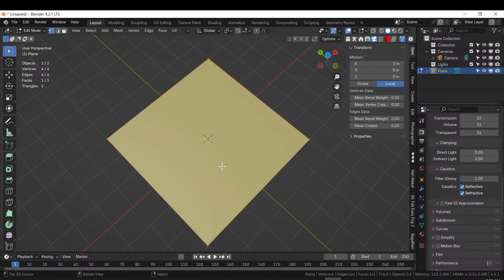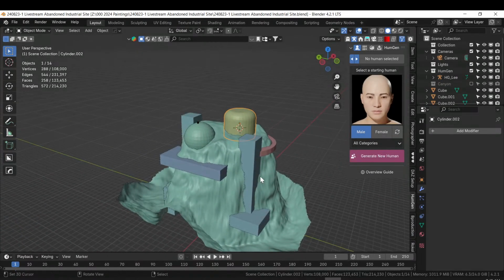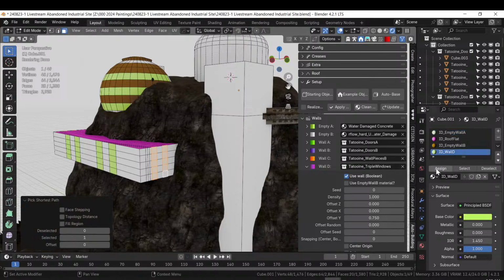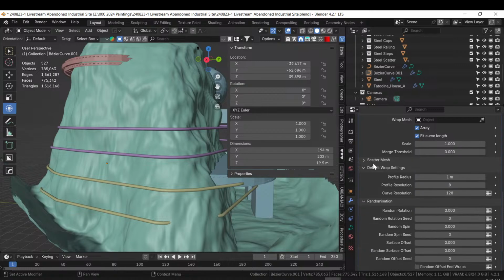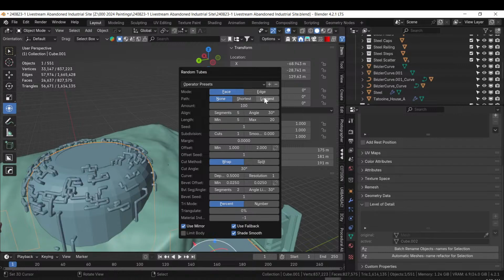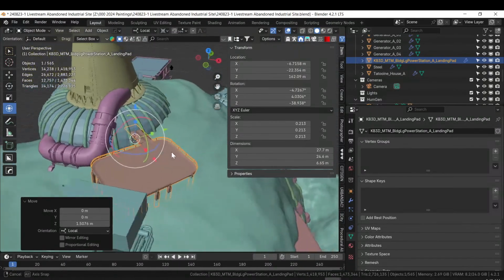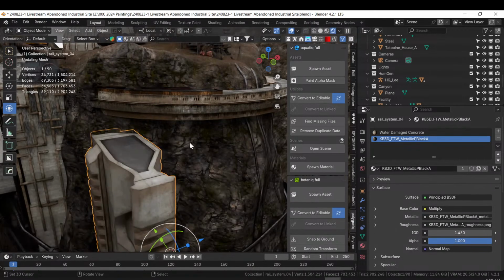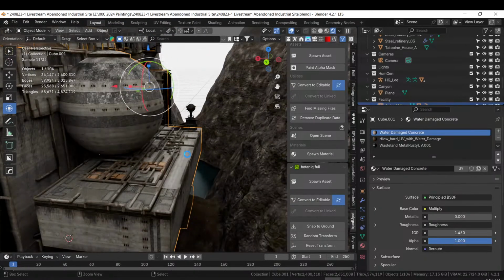Scifi abandoned industrial site in Blender